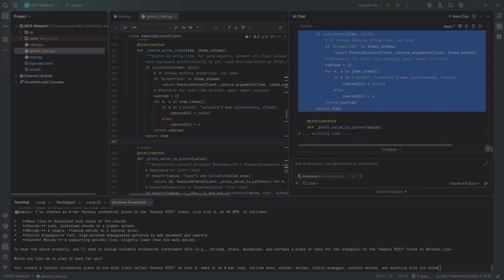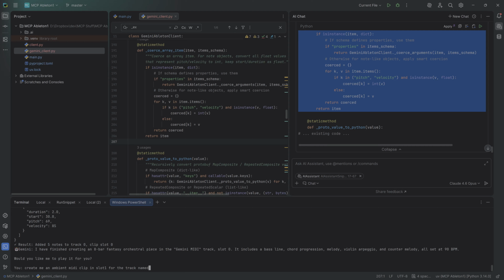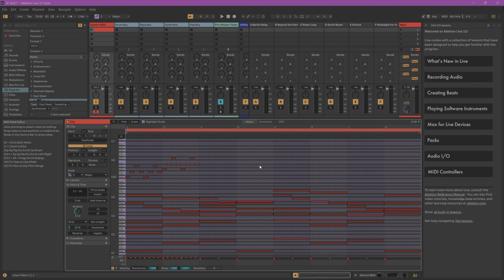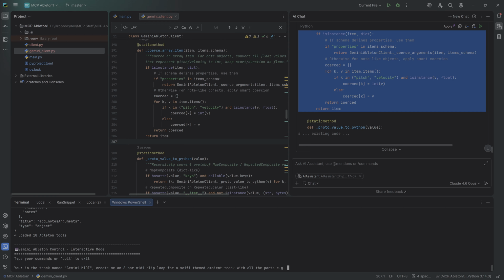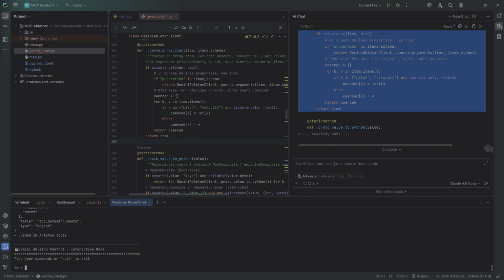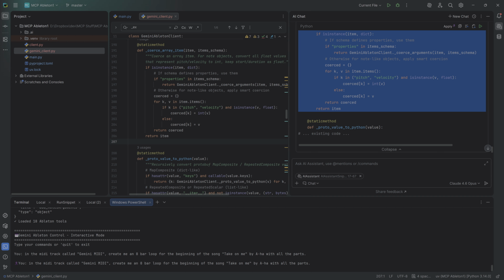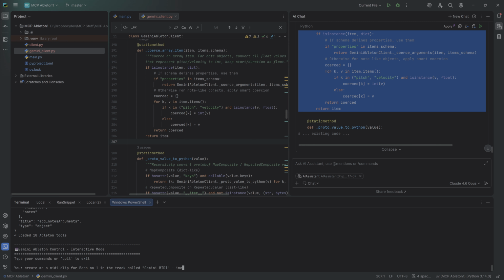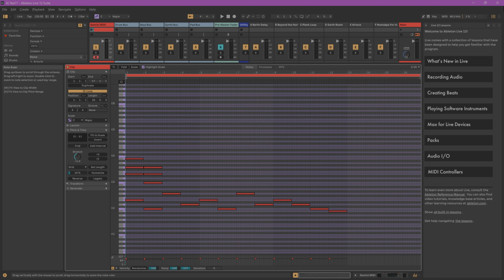Creating MIDI Notes in Ableton Live with AI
This project is a technical exploration into the intersection of the Model Context Protocol (MCP) and Ableton Live 12 Suite. As a professional in network/security engineering and architecture, I’m utilizing the Ableton Object Model (LOM) as a sandbox to test AI agent capabilities, state management, and API orchestration.

A note on my creative process: While this experiment pushes the boundaries of DAW automation, I do NOT use AI-generated melodies or harmonies in my own music. To me, music production is a medium of pure personal expression. This video is about the "engineering of the tool," while the "art in the machine" remains entirely my own.

While AI may soon be able to simulate any sound or structure, it cannot replace the human 'why.' To me, music is a record of personal exploration and lived feeling. Using AI to manage my tools is an engineering challenge; using my own heart to write the notes is a human necessity.

Excuse the audio issues when the clips first start playing. It sounds fine locally. I was having an issue with the streaming audio using a plugin to be able to record the music into OBS.